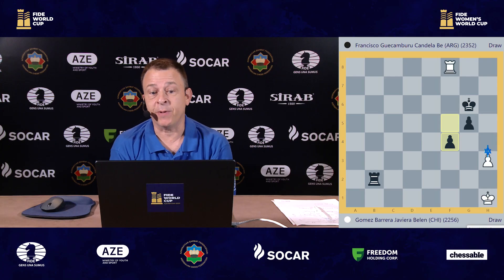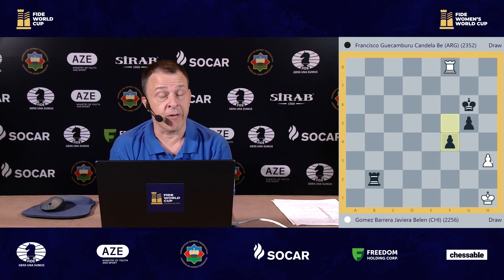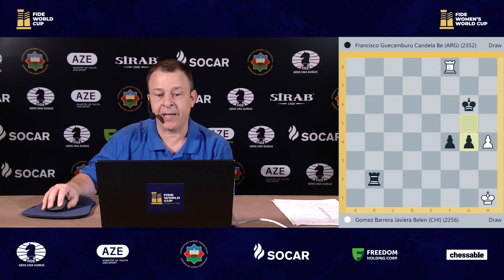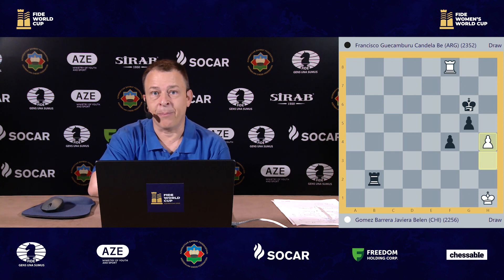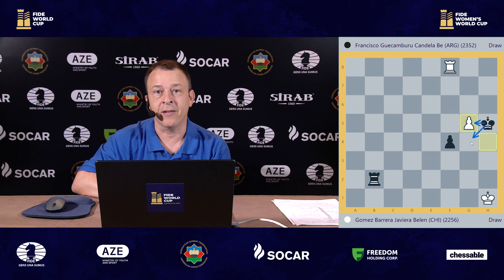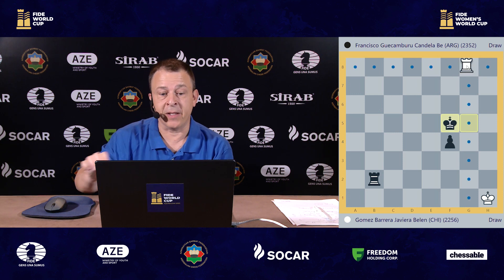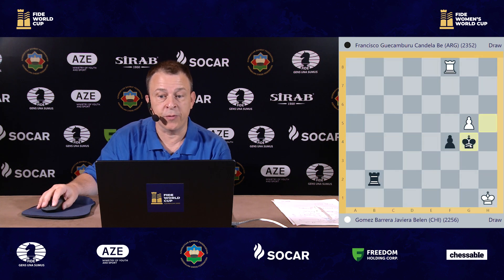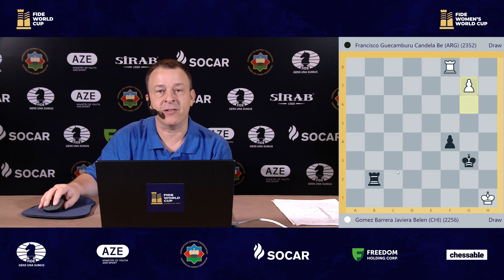THE ENDGAME OF THE ROUND | FIDE World Cup, Round 1 | by Michael Rahal